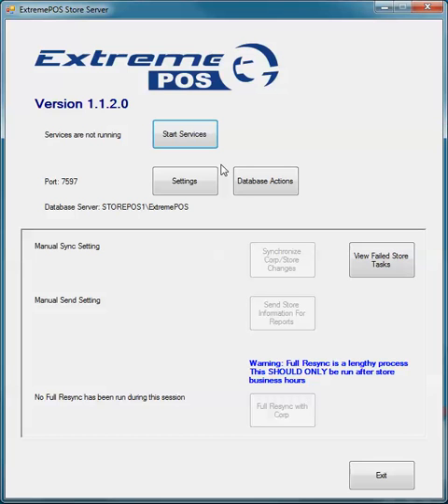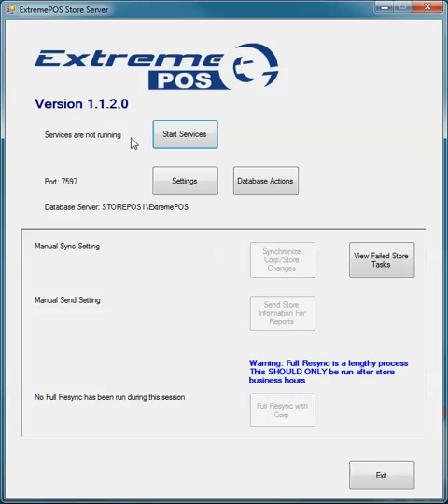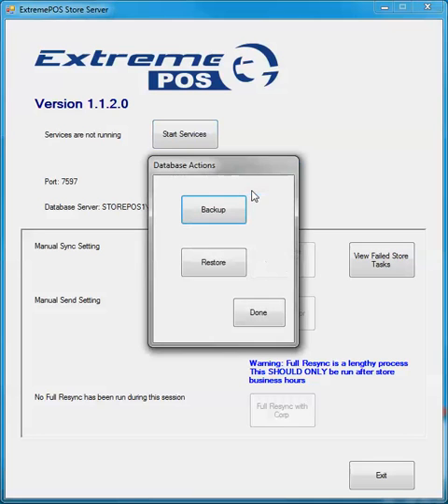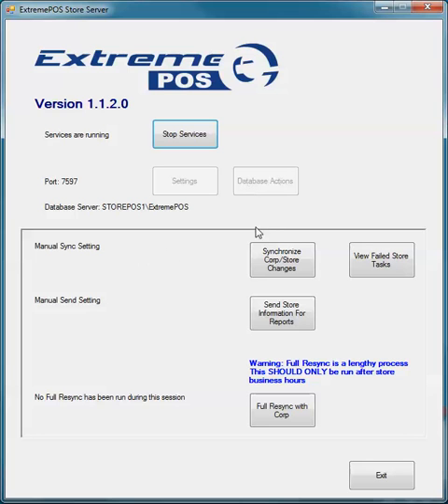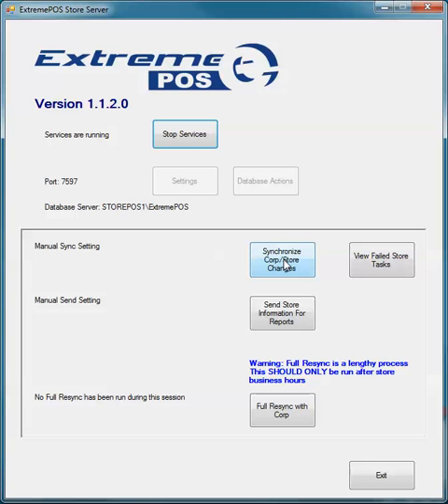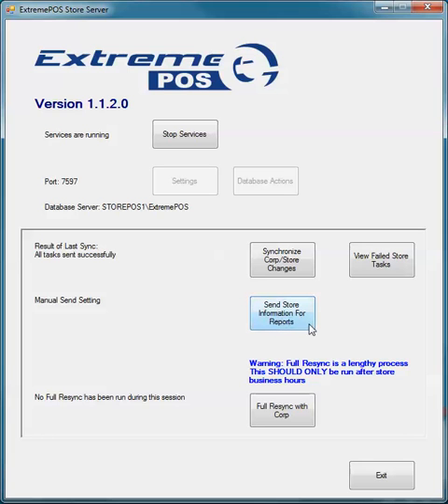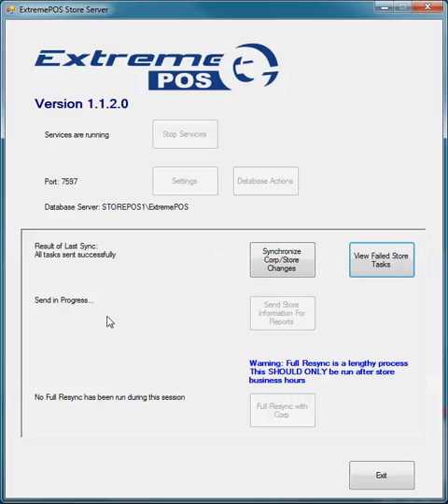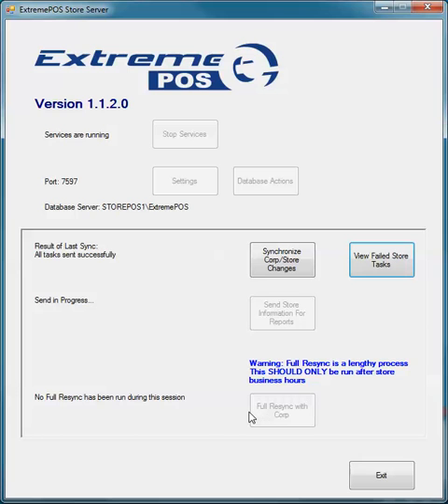ExtremePOS Store Server - Overview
General Operations for ExtremePOS Store Server